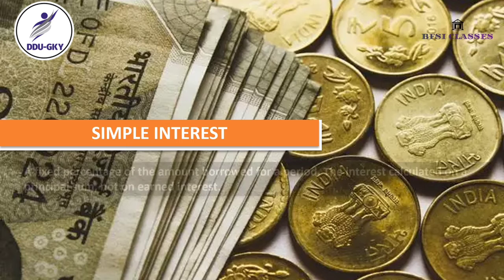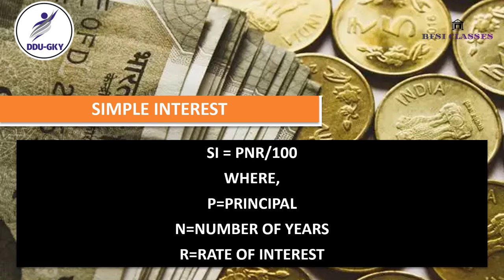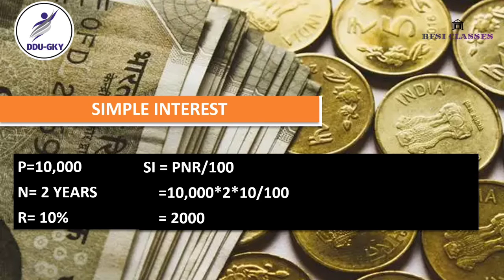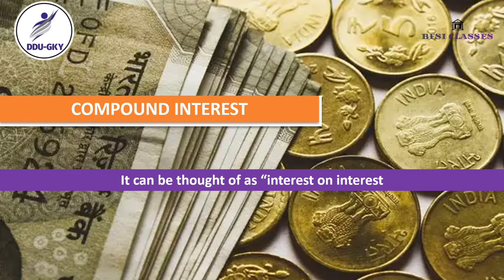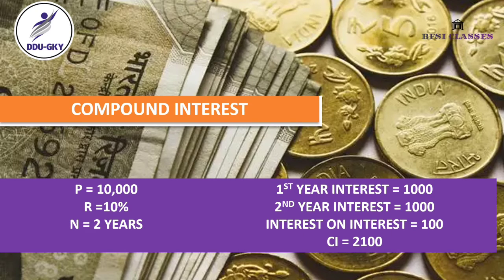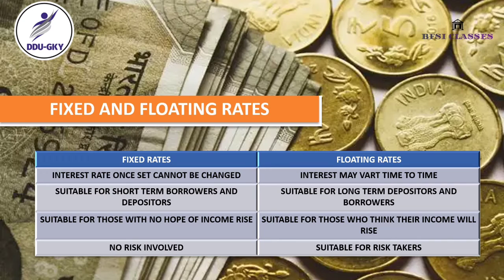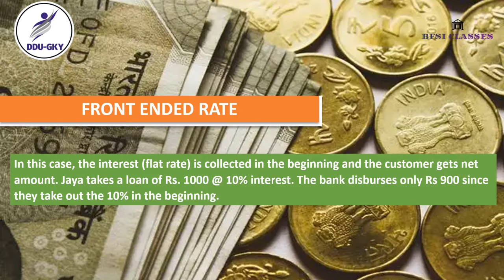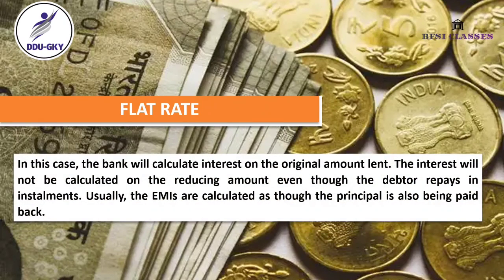INTEREST CALCULATION IN BANKS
BASED on DDU GKY BFSI Syllabus